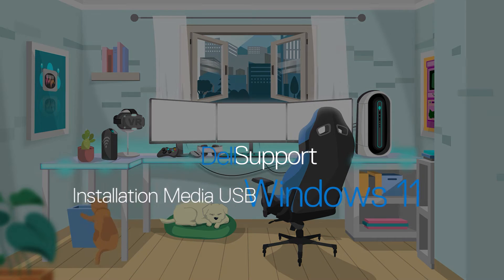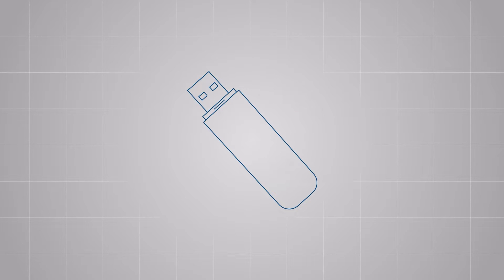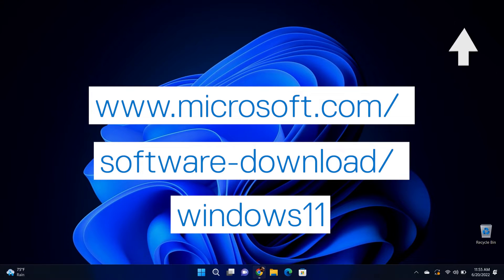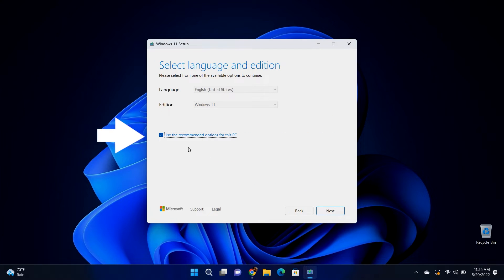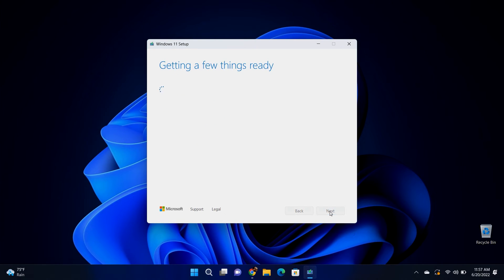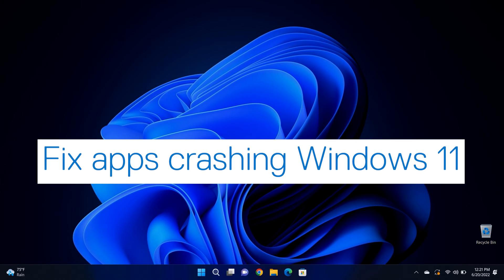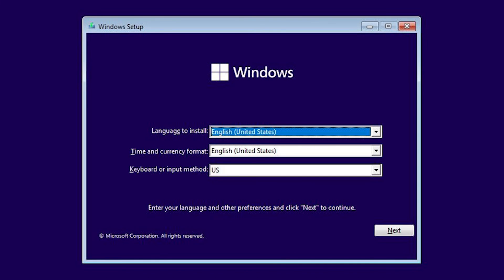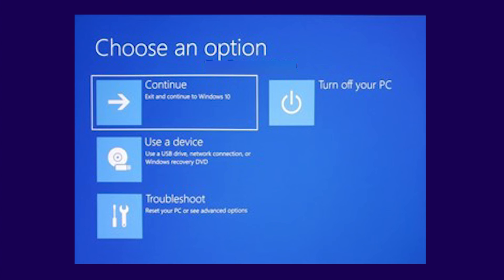Create Windows 11 Installation Media | Media Creation Tool (Official Dell Tech Support)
In this video, we demonstrate how to create Windows 11 installation media using the Media Creation Tool from Microsoft. If you ever need to reinstall Windows 11, this easy-to-use tool creates a bootable USB.  You can also use this installation media for recovery when the OS is corrupted, or your system has trouble booting.

00:00 Intro | How to Create a Windows 11 Installation Media
00:15 Before You Begin
00:46 Steps to Create the Installation Media
02:22 Steps to Use the Installation Media
03:00 Windows 11 Recovery Media Options

LINKS
Installation Media Guide by Dell

You can also join in a chat on our Dell Community Forum and click on Support Forums.